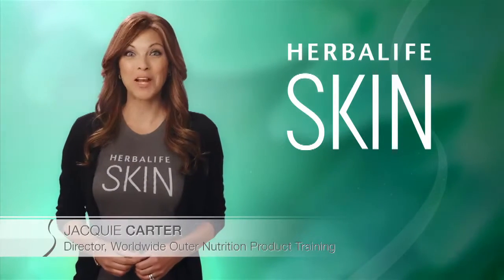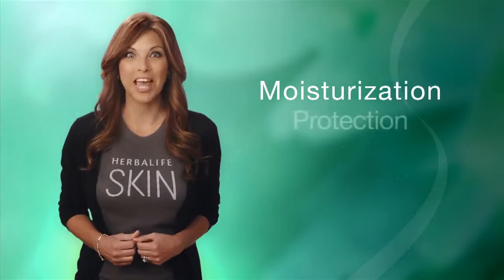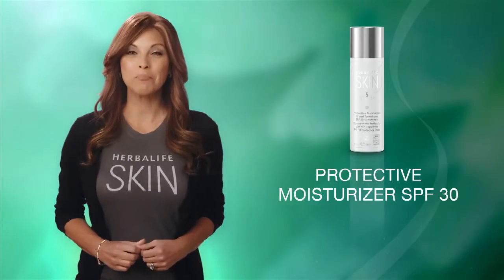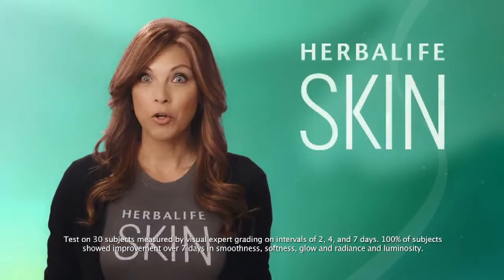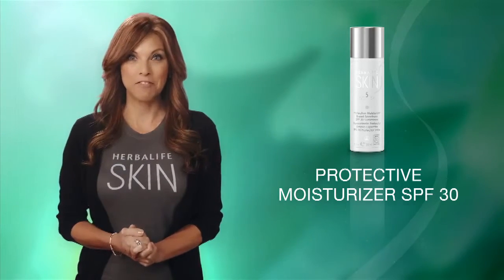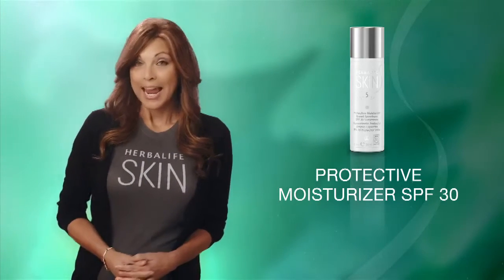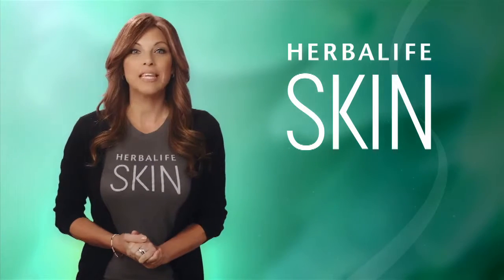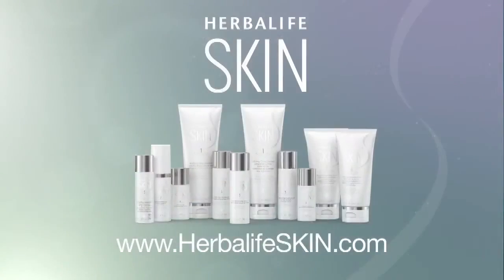Herbalife Skin Daily Glow Moisturiser SPF 30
and get free health and wellness coaching to ensure the best product results.

This video gives an overview of the Herbal Aloe range including  Herbal Aloe Powder, Herbal Aloe Concentrate, and Ready Herbal Aloe